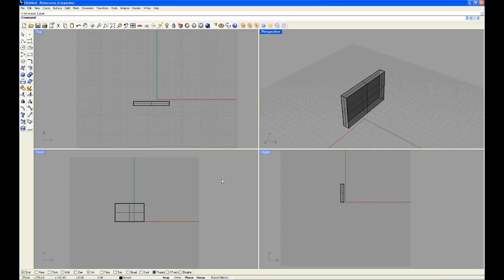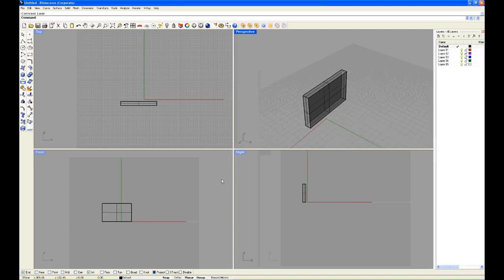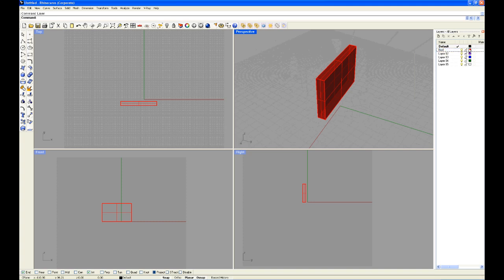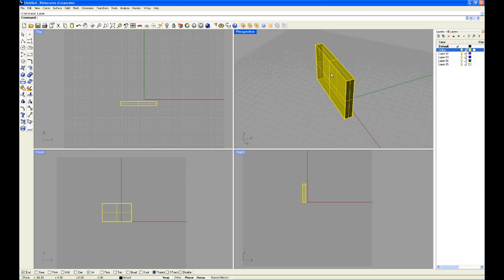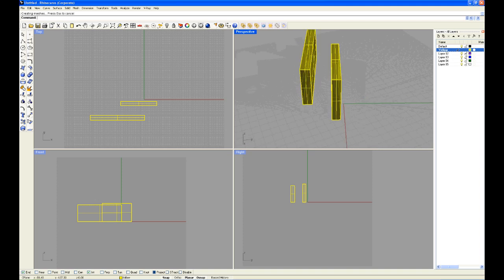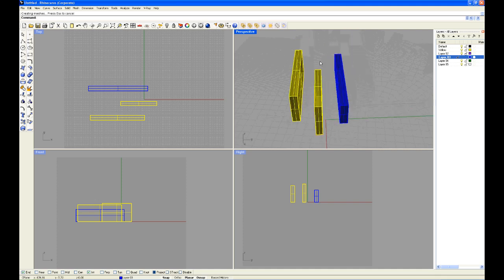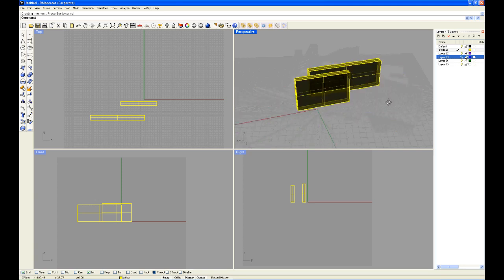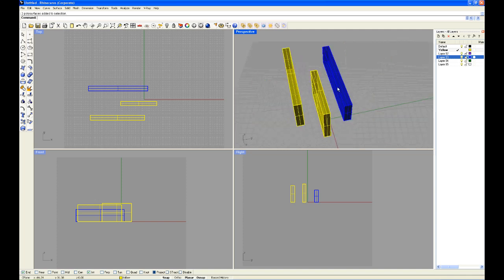Rhino Tutorial 2 Layers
This looks into how Layers works in the Rhino 3d modelling software